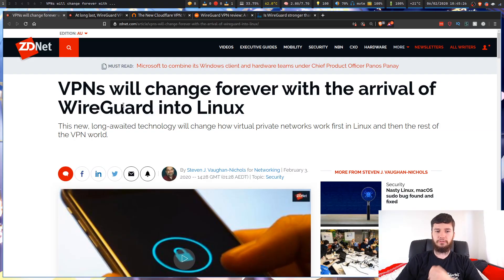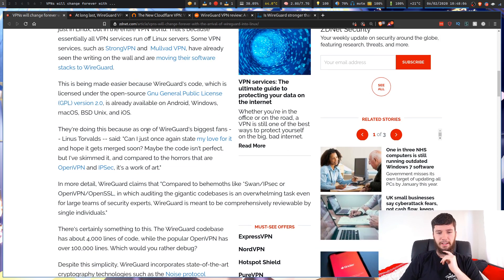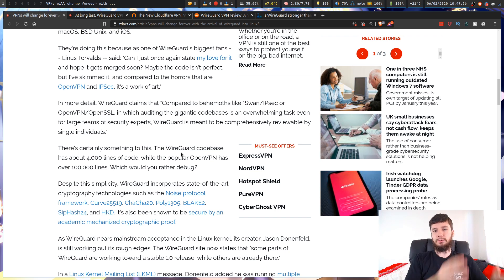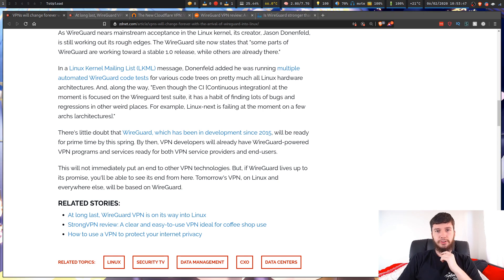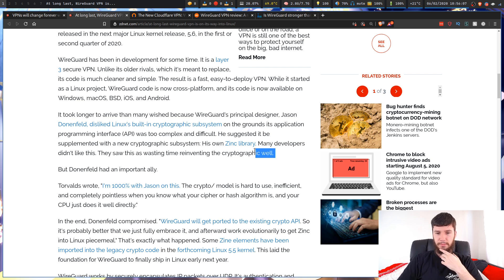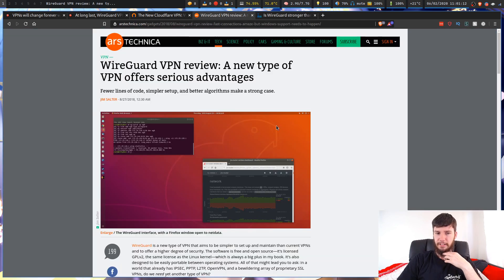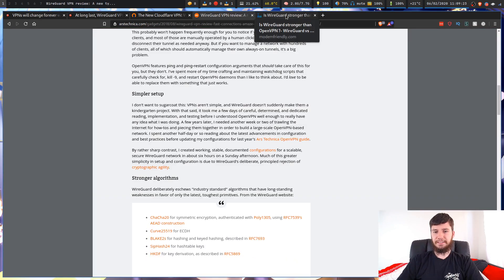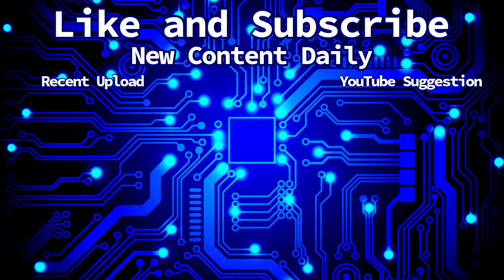Will Wireguard Revolutionise The VPN Industry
I personally don't know a ton about networking but I still find things like this really interesting and I wanted to talk about it on the channel. So the focus of today's video will be on Wireguard and whether it's going to completely change the way that VPNs are structured once it's merged into the Linux kernal. Will Wireguard come out on top over OpenVPN or will we live in future where they both exist with healthy competition, I'm honestly not sure.

Resources
First Article:

BTC Wallet Address:
1Aokiv3pFQXUEmh2LbzZQAwxMvq6bpT2UN
ETH Wallet Address:
0x80451867c86bdf08c3888d407c1e3fcb6add61ed
LBC Wallet Address:
bLRN9fm17sCexKfgbYqmMj5xskZF2ogpEh

Video Platforms
🎥 LBRY:

My Repos
🖥️ GitHub:

Credits
🎵 Opening music